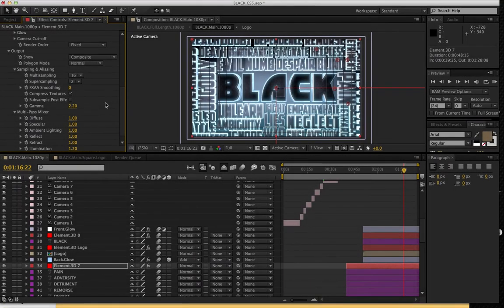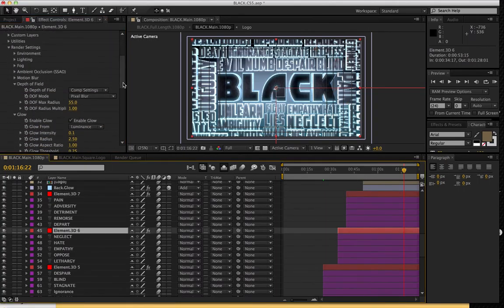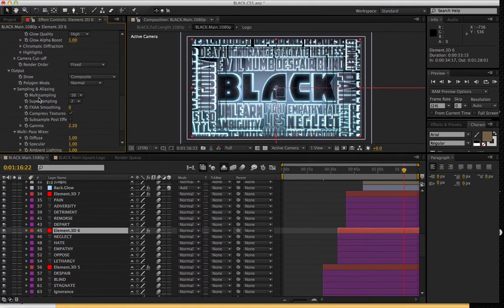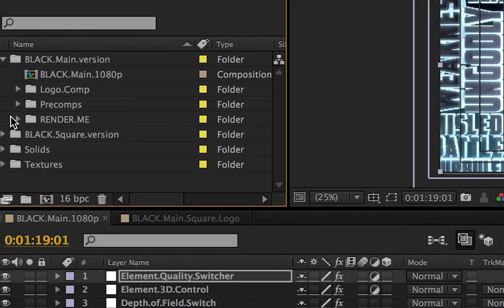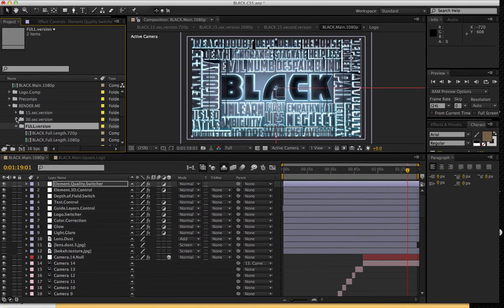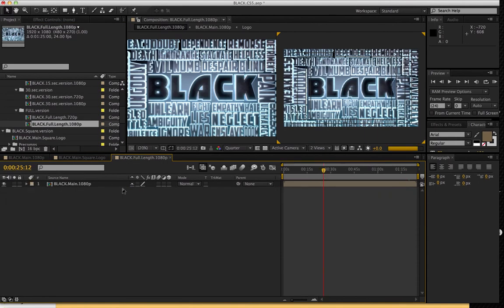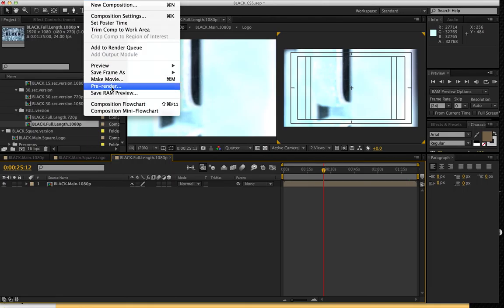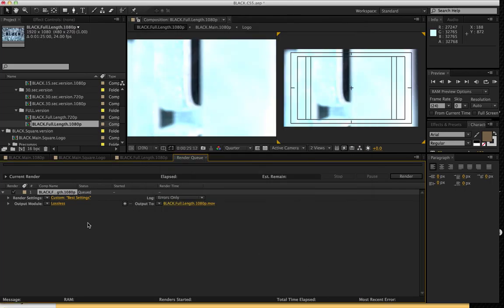BLACK Tutorial - 5. Render Suggestions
Rendering out your project.
Since BLACK can eat some render time, there are some suggestions how to speed up the renders a little bit.